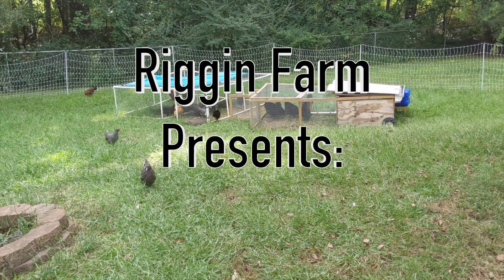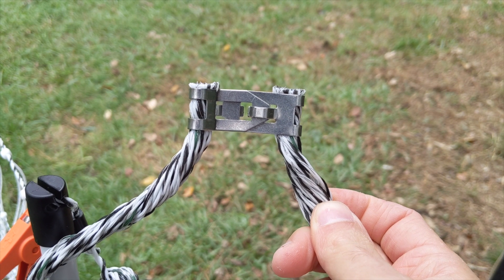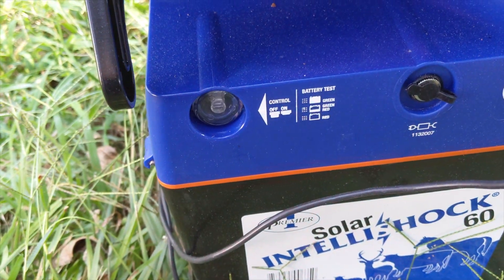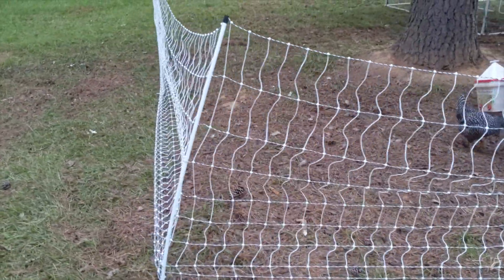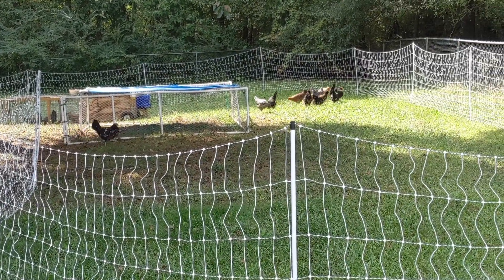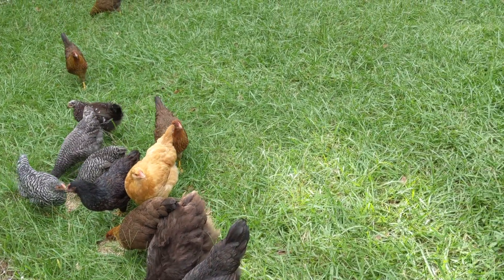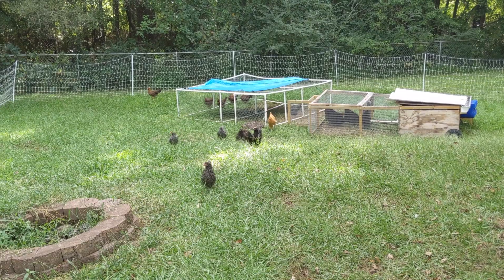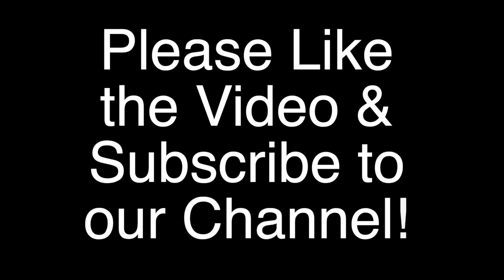Premier 1 Electric Poultry Netting & Solar Intellishock 60 Energizer Review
We purchased this electric fence system in an attempt to provide an easy way to give our chickens more space and rotationally graze them on pasture.